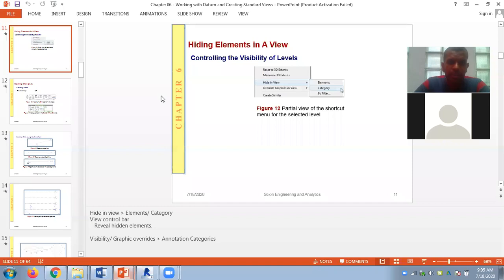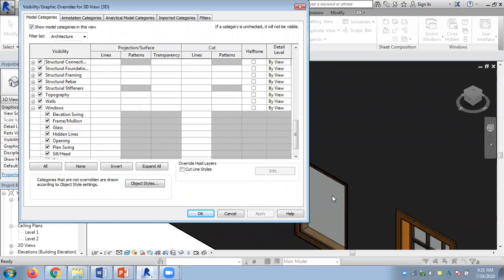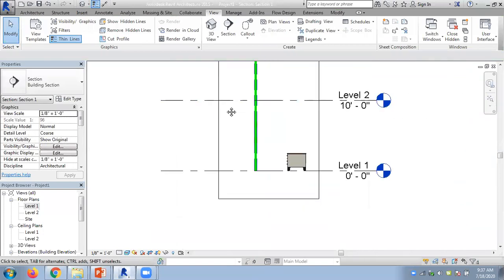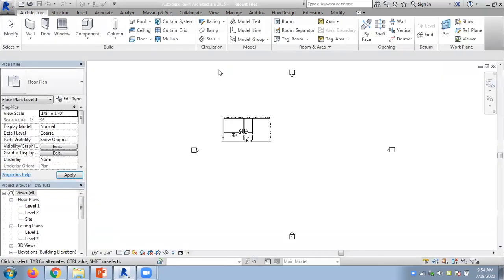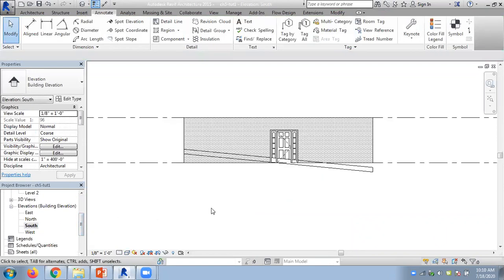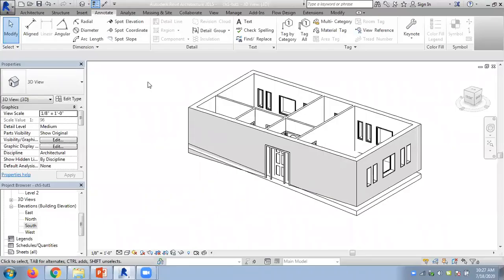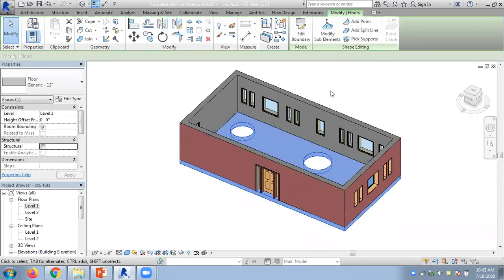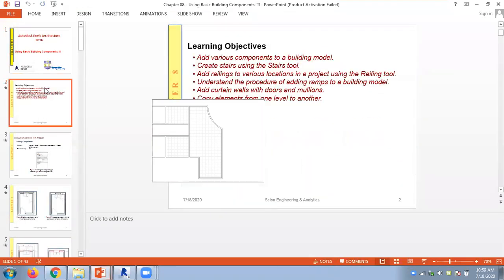Lecture 6 - Revit - Hiding/Unhiding, Creating Floors & Ceilings (Univotec)